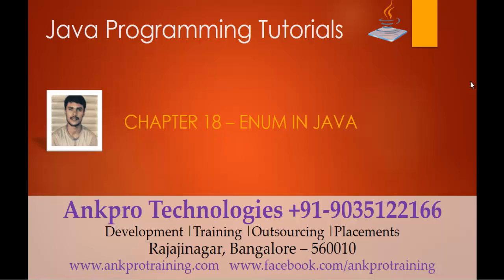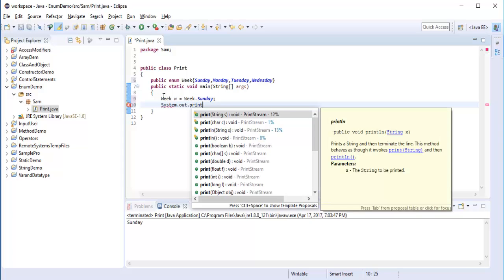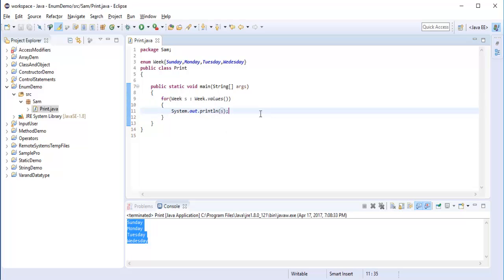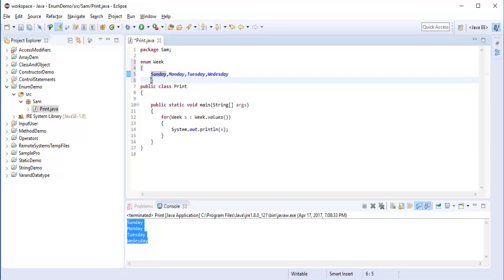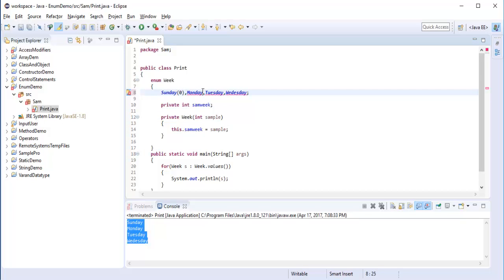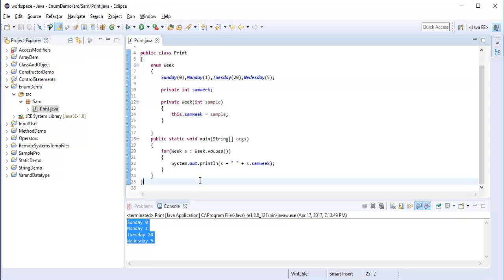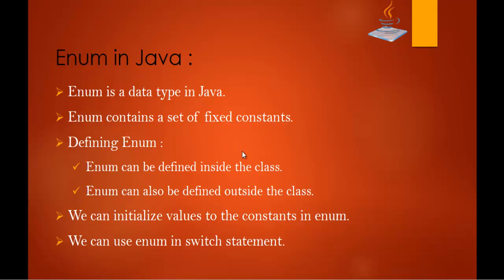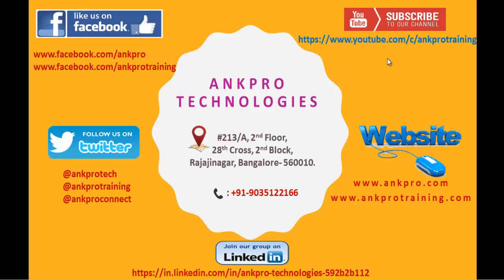Java for beginners - Chapter 18 : Enums in Java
Enums in Java:

Enum is a data type in Java.
Enum contains a set of fixed constants.
Defining Enum :
 Enum can be defined inside the class.
 Enum can also be defined outside the class.
We can initialize values to the constants in enum.
We can use enum in switch statement.

Key points in java enum :
It improves type safety.
We can use enum in switch very easily.
It can have fields, constructors and methods.
It can be traversed.
It cam implement interface but it cannot extend class.

ankpro
ankpro training
Asp.net MVC
C#
C sharp
Bangalore
Rajajinagar
Selenium
Coded UI
Mobile automation testing
Mobile testing
JQuery
JavaScript
.Net
C
C++
Components of the .Net framework
Hello World
Literal